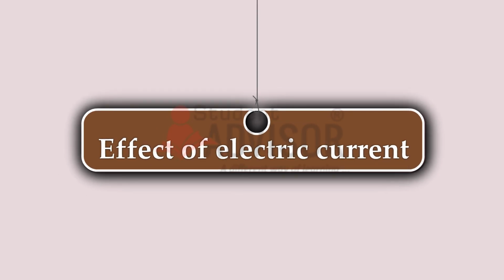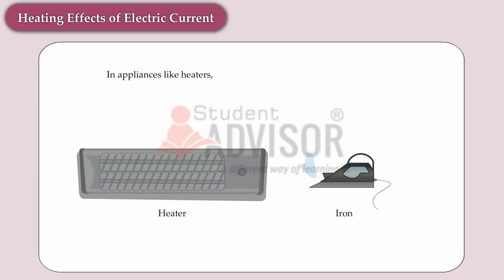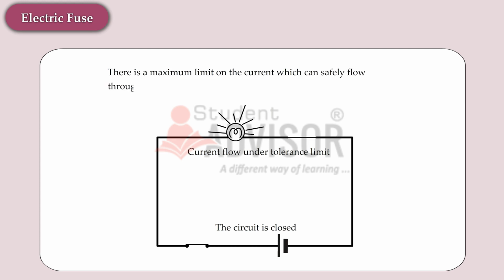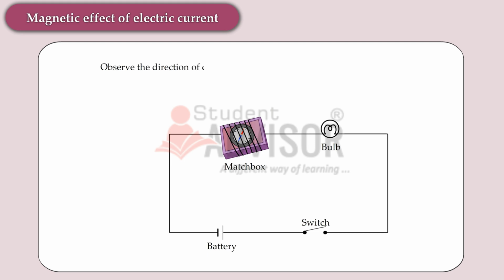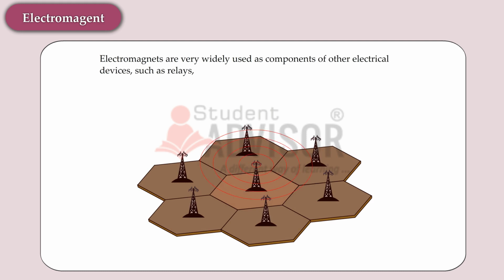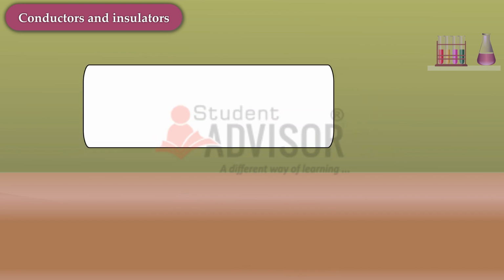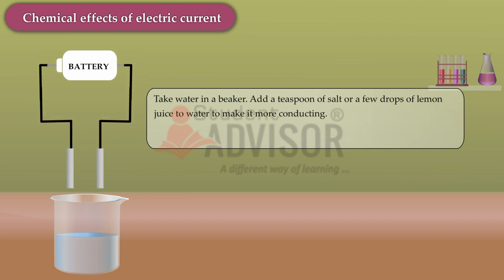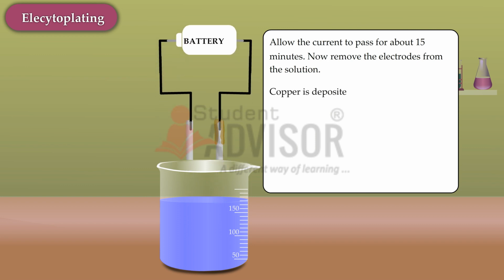Science Class 8 - Chemical Effects of Electric Current